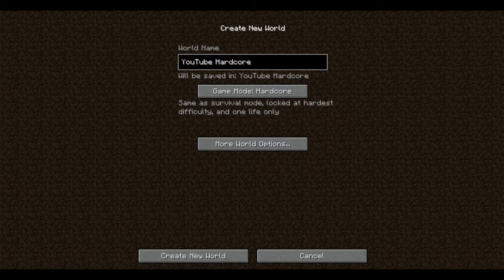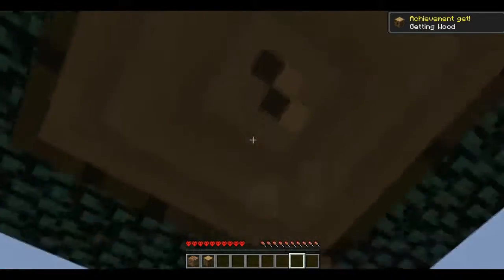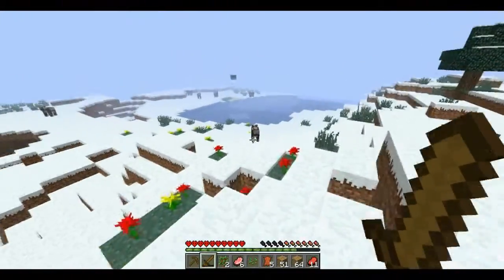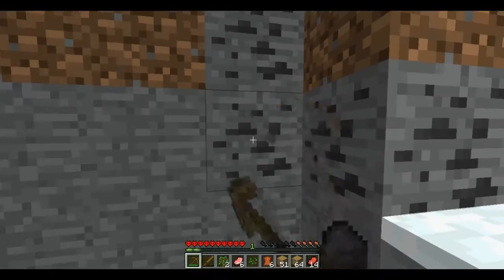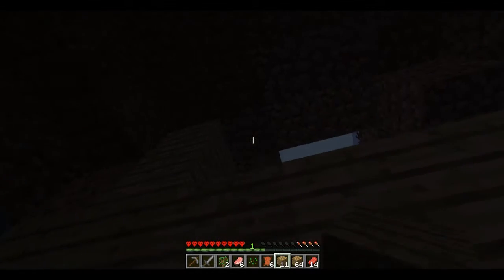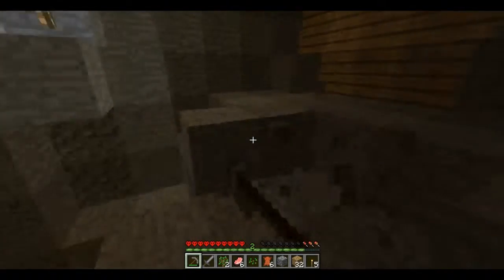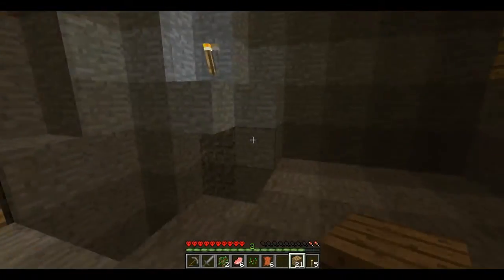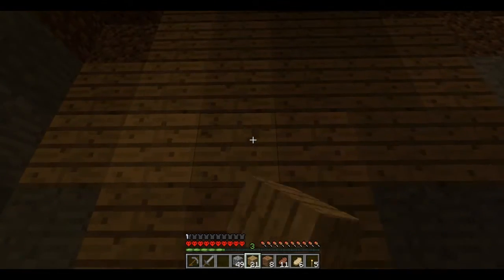Hardcore Minecraft - Episode 01 - Moving In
I decide to finally have a go at the hardcore mode in Minecraft! This is my first playing hardcore mode so lets see how far I can get.